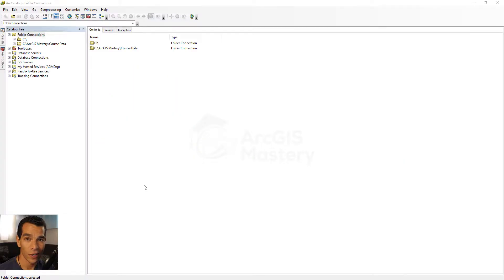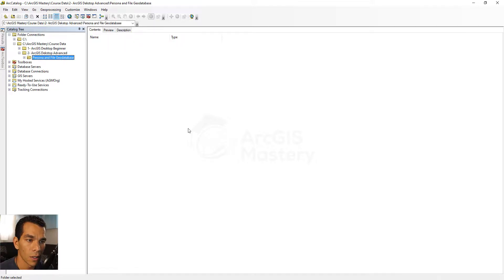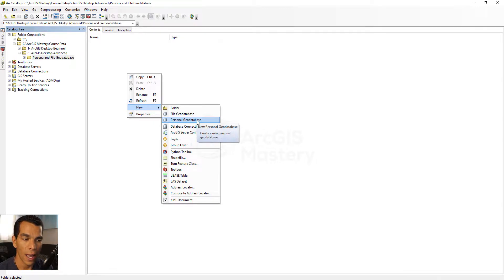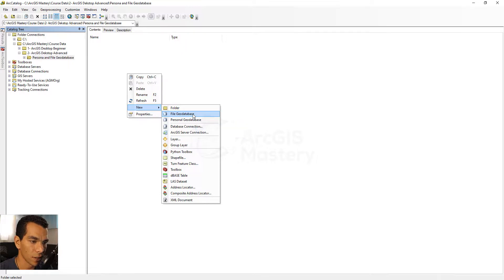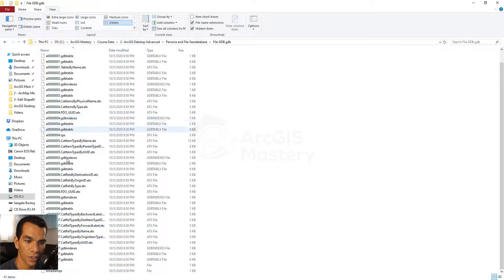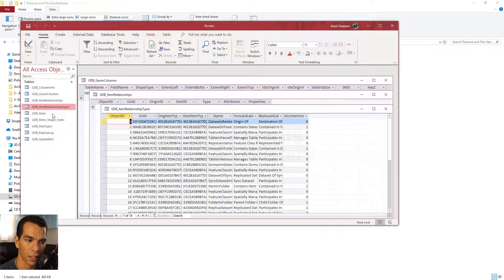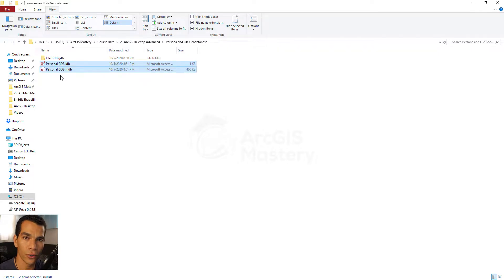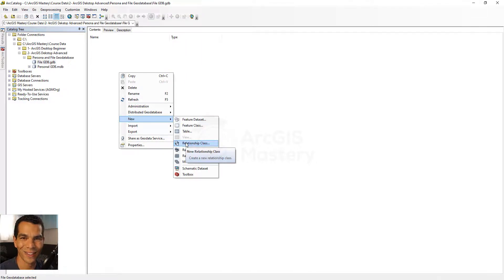ArcMap Personal vs File Geodatabase learn the difference | ArcGIS Mastery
Learn the difference between Personal and File Geodatabase using ArcMap and ArcCatalog.